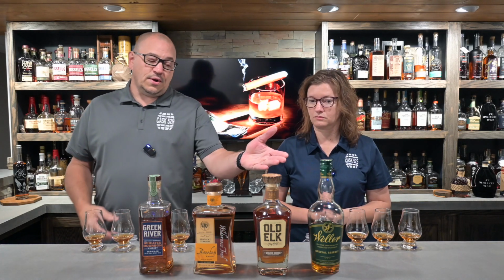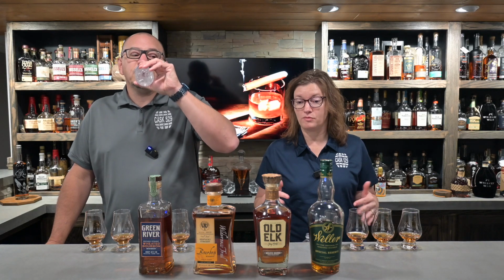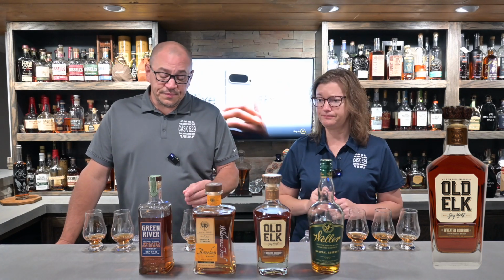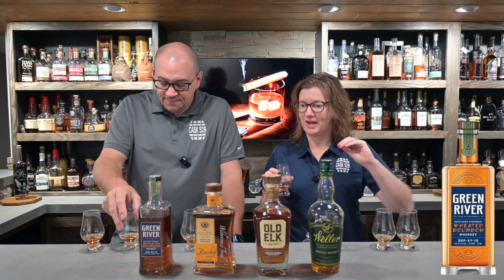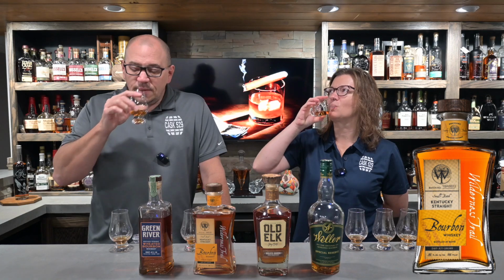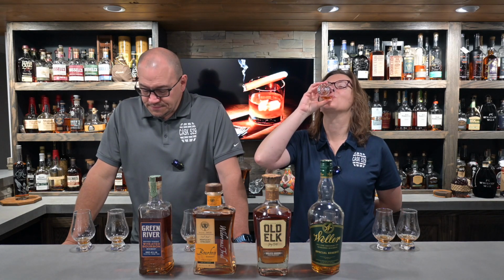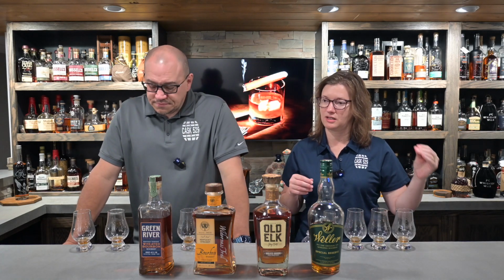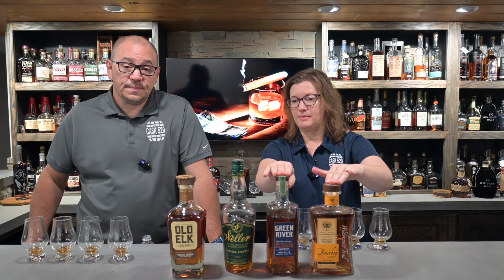Wheated Bourbon Blind Review - Green River, Old Elk, Weller & Wilderness Trail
Join Bryan and Shona from @Cask529 as Bryan and Shona blindly review four wheated whiskeys. The four whetted whiskeys include: Wilderness Trail, Green River, Weller and Old Elk.

We welcome healthy debate and fully appreciate how subjective whiskey review videos are, but please be respectful about any disagreements or strong feelings you might have. We will delete any rude comments in order to keep this environment friendly.